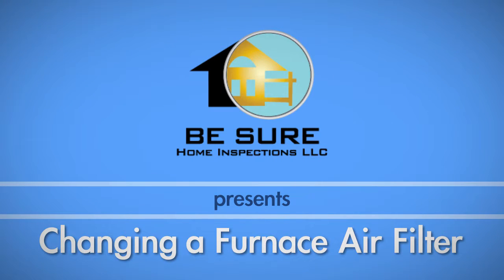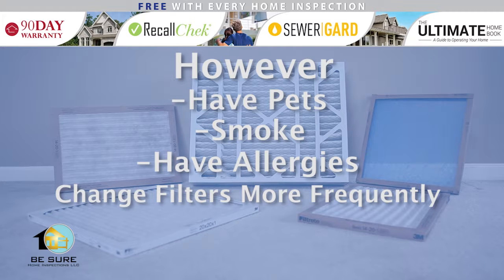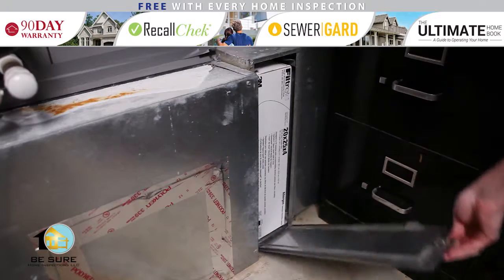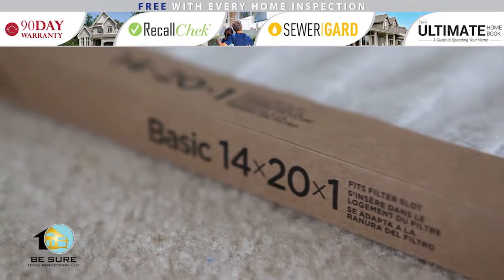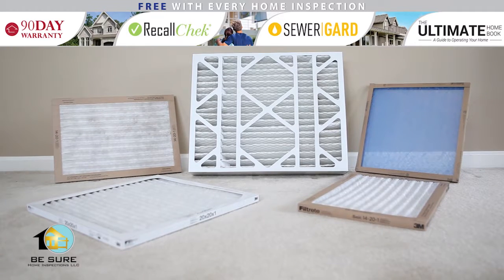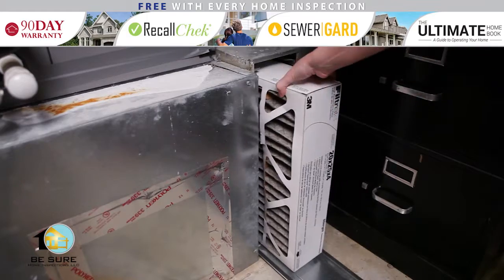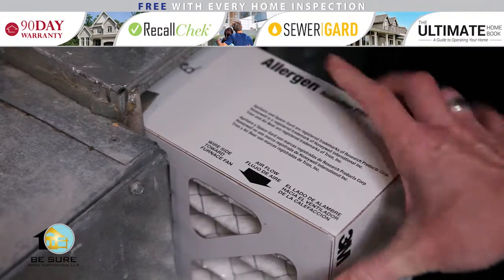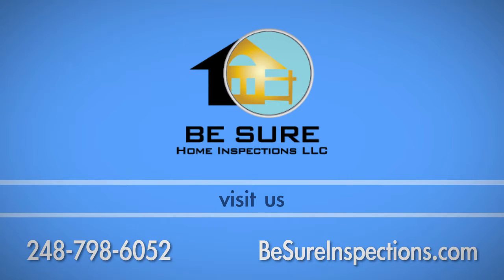Be Sure Home Inspections | Changing a Furnace Filter